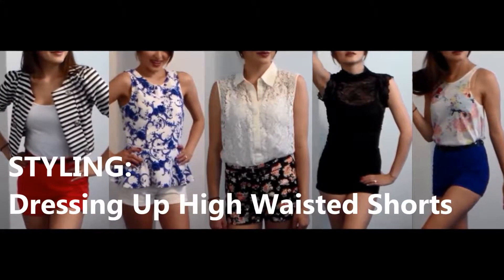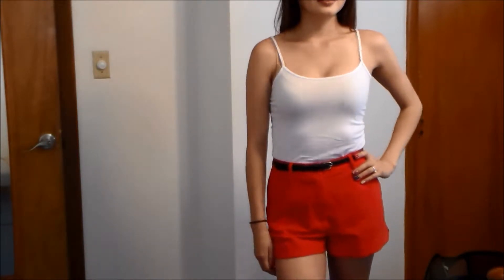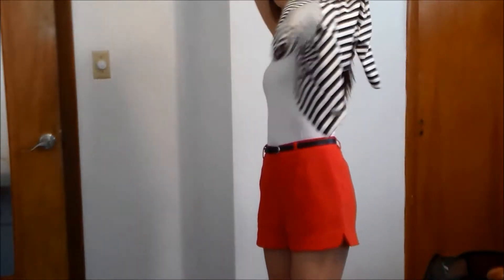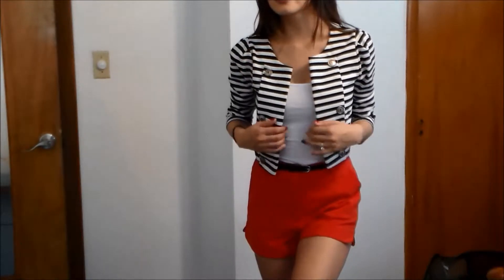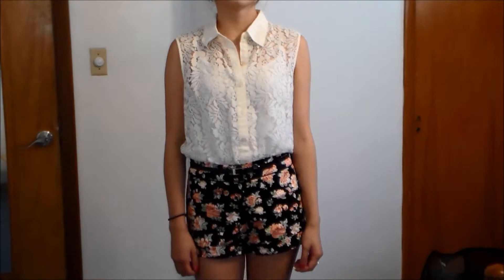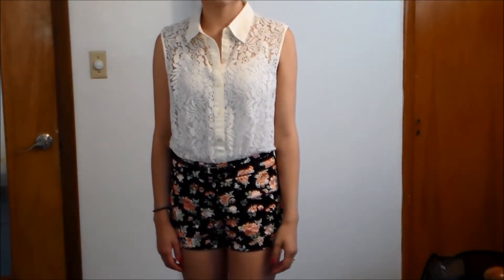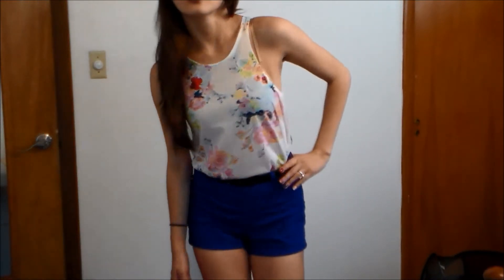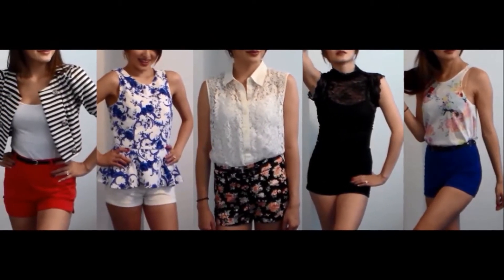STYLING - Dressing Up High Waisted Shorts || theStyleHungry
Hi everyone!

Dress up your high waisted shorts by using these 5 simple tips:

1- Add a blazer
2- Wear peplum
3- Choose a blouse or collared top
4- Go simple with a single color palette
5- Tuck in your top AND add a belt

I've styled 5 different outfits to give you an idea of how quick and easy it is to make your look more sophisticated and chic by making some simple changes or additions to your outfits.

All clothing are from Forever 21 except for the floral tank in the last outfit, which is from H&M.

Music is an instrumental to FT Island's Distance, made by a fellow youtuber: